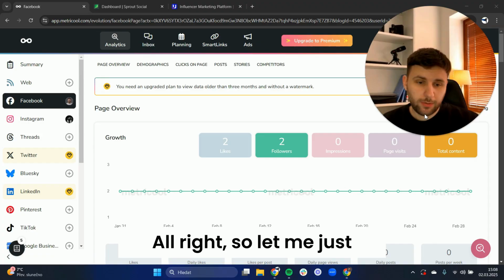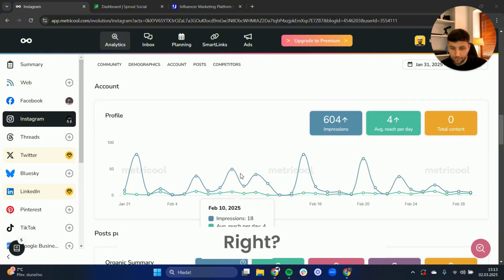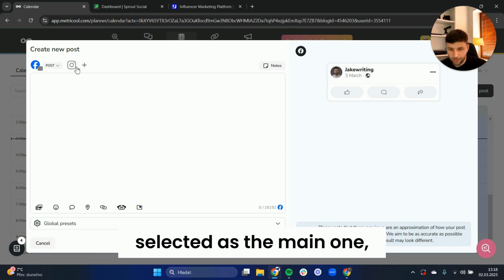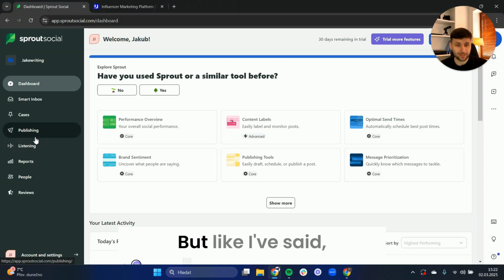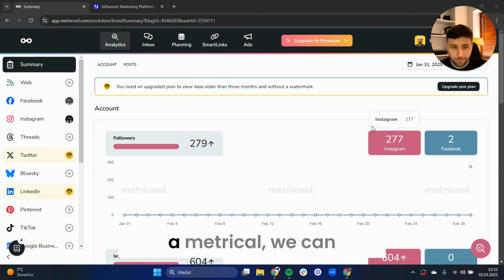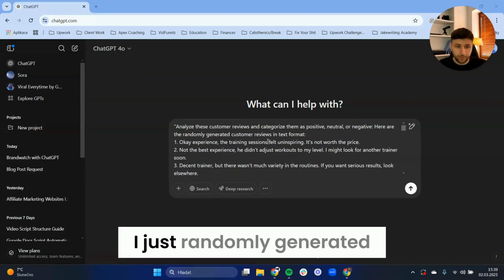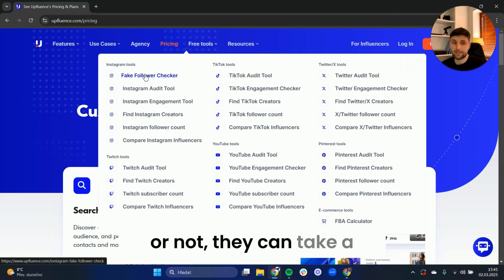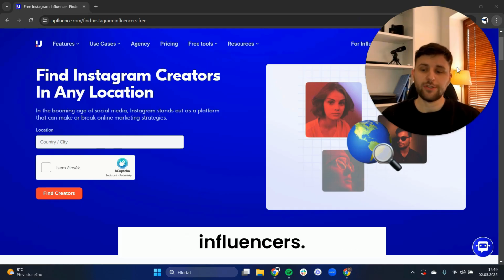Dominate Social Media with These Game-Changing AI Tools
Ready to skyrocket your social media game in 2025? In this video, we reveal the top AI tools you need to dominate platforms like Instagram, TikTok, and LinkedIn—starting with Metricool and Upfluence.

✅ Learn how Metricool helps you schedule, analyze, and grow your content
✅ Discover how Upfluence connects you with powerful influencers and campaigns
✅ Save hours every week while increasing engagement and reach
✅ Get insights into how AI can automate and optimize your entire strategy

Whether you're a content creator, marketer, or small business owner, these tools will help you work smarter—not harder.

📈 Stay ahead of the curve with the latest AI-powered trends in social media marketing.